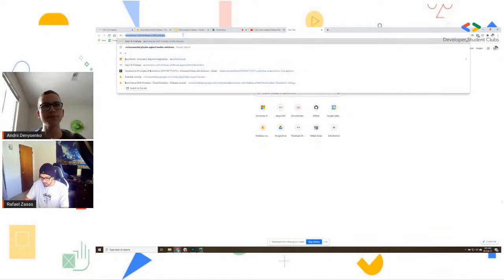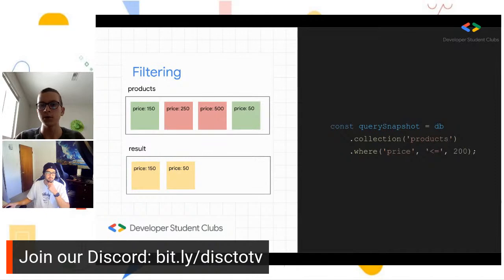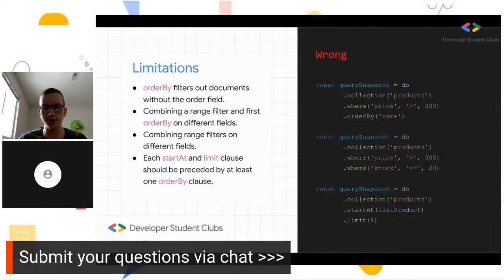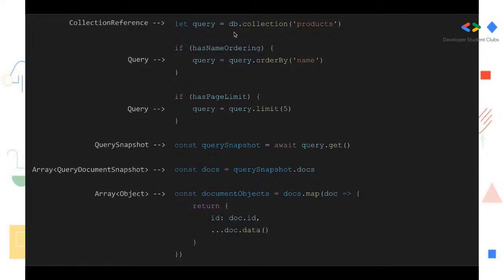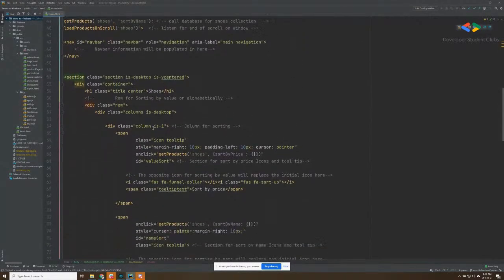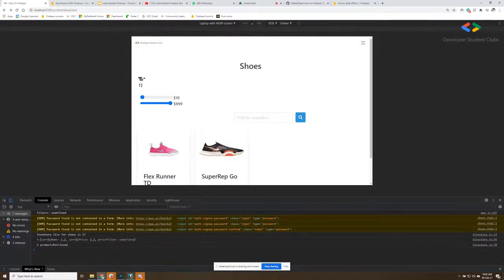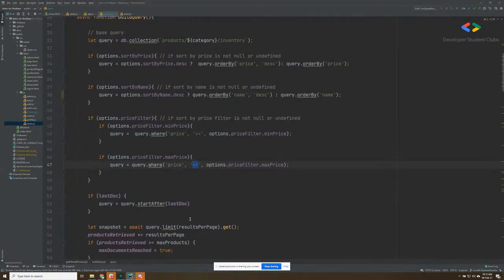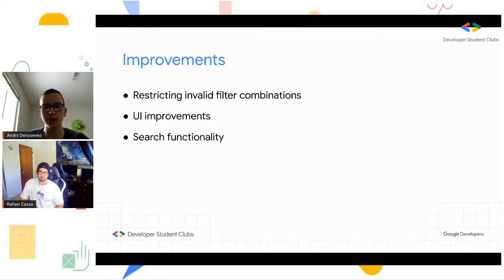Intermediate Firebase Part 1 - Firestore Queries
This intermediate series aims to show the more in-depth features of Firebase, so you can build your apps with even more confidence.

In the first event of the series, we’ll explore how to build more complex Firestore queries. We will learn about filtering, sorting, paginating, and limiting your database requests to receive the required data. By the end of the session, you should be comfortable trying out some queries in your own Firebase projects.

With this event, we will be providing the opportunity to engage with us by contributing to the mock e-commerce website which we'll be using to demonstrate the concepts we will be covering.

The most up to date version of the website can be found here, but we will be working on different versions of the site for each topic:

Community members who contribute to this project will be showcased at the beginning of each event and stand a chance to win DSC swag and other cool prizes!

Requirements:

## Basic programming experience with HTML and Javascript is useful.
## You can use either Windows, mac-OS, or Linux.
## No prior database experience required.
## No prior software development experience needed.
Although not required, it is recommended to go through the “Intro to Firebase” series.